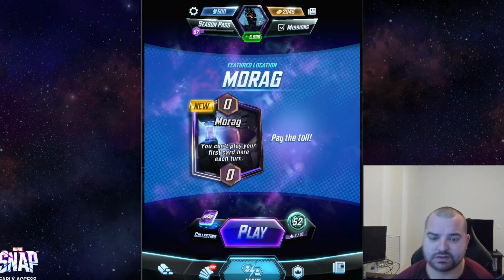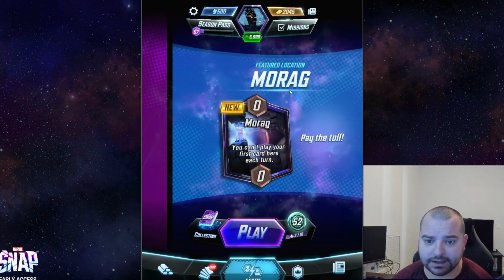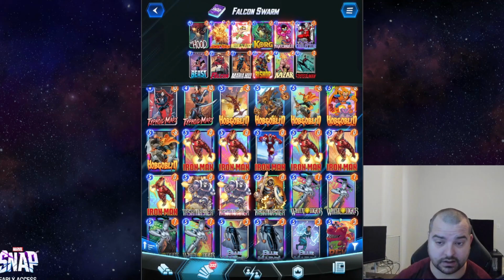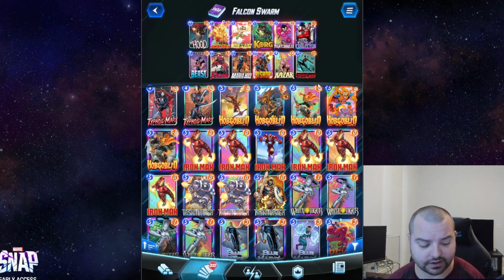Morag Location Strategies and Deck Ideas - Marvel Snap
MARVELSNAPCreator Talking about our new location Morag, and what cards, decks, and strategies you should be thinking about!

If you see this. you're just an incredible looking human being